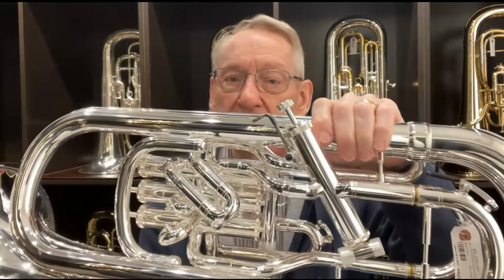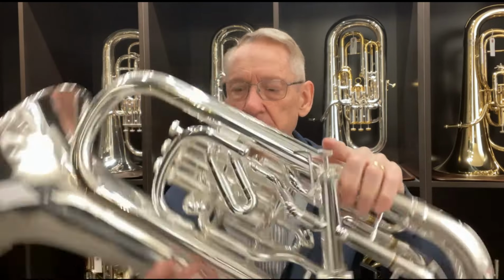Willson Q90 Euphonium - Review of the New Production Model (Eastman/Willson)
This new model was premiered at ITEC 2023, although it may have been in "prototype" form then. This one I'm playing is brand-new production, with some parts made in the Willson factory, and assembled by Eastman (China).

Pieces played:
Hailstorm (Rimmer) in Introduction
Brisk Young Sailor (Grainger, from Lincolnshire Posy)
March from 2nd Suite (Holst)
Fairest of the Fair march (Sousa/Werden)
Danny Boy (Trad.)
Carnival of Venice theme (Arban)
Carnival of Venice, softly
I Got Plenty o' Nothin' (Gershwin)
Italian in Algiers for the end